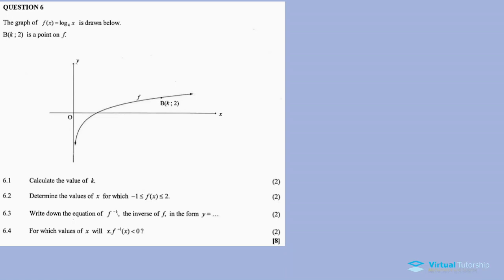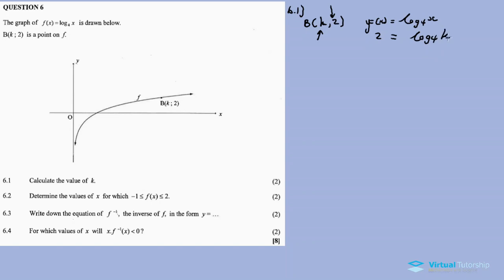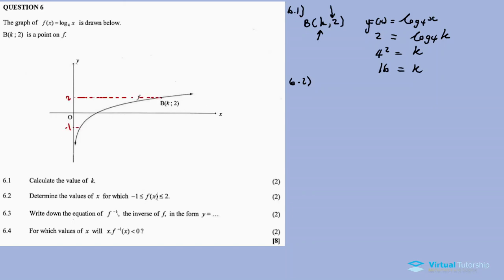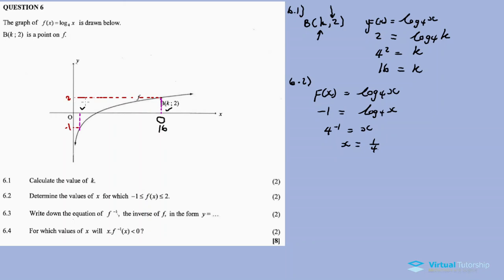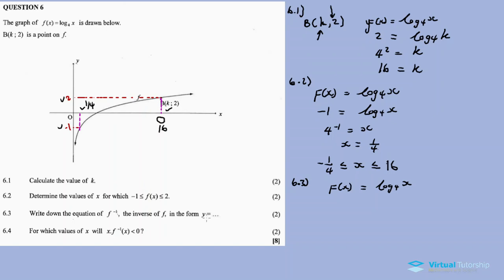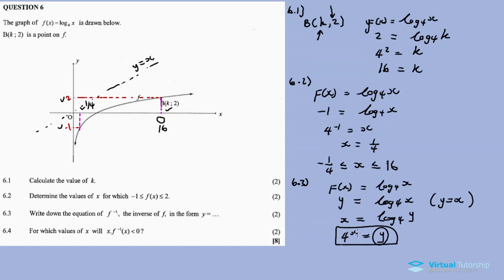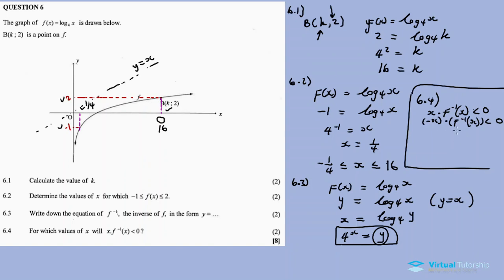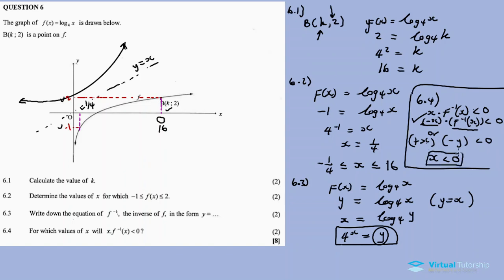EXPONENTIAL/INVERSE FUNCTIONS | November 2021: MATHEMATICS Paper 1 Question 06 (Grade 12)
QUESTION 1()

QUESTION 2 ()

QUESTION 3 ()

QUESTION 4 ()

QUESTION 5 ()

QUESTION 6 ()

QUESTION 7 ()

QUESTION 8 ()

QUESTION 9 ()

QUESTION 10 ()

QUESTION 11 ()